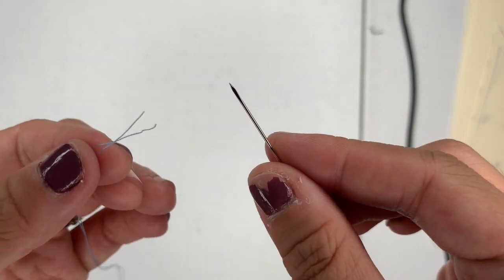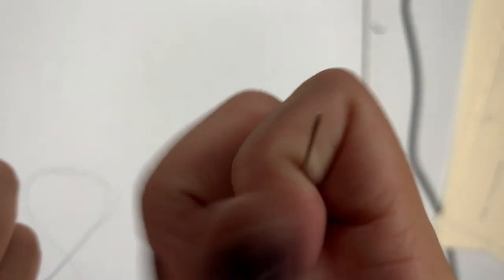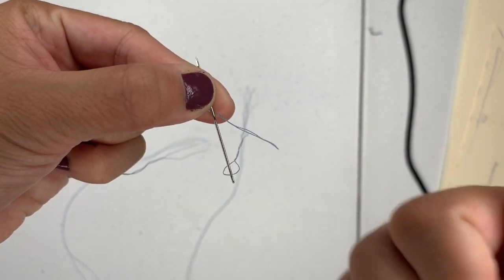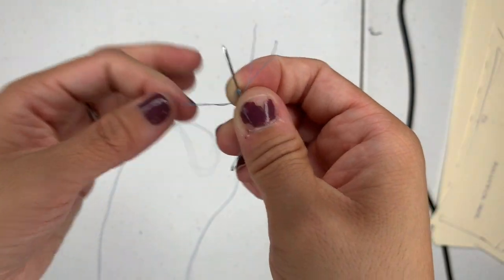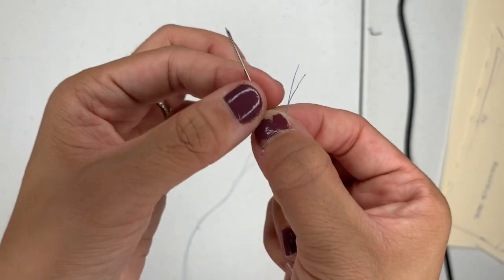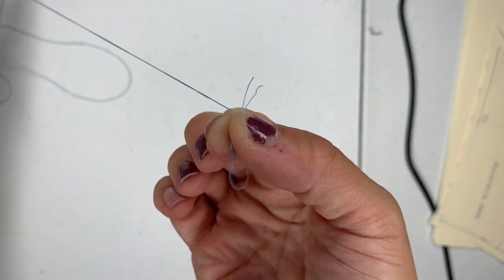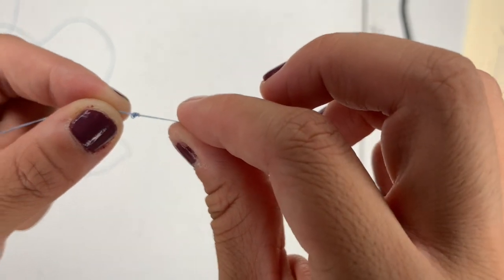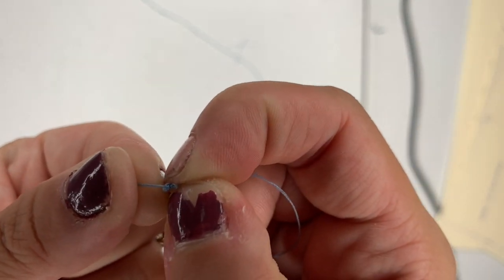Threading a Needle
A super simple video on how to thread a needle and create a fast knot for your next handsewing project!